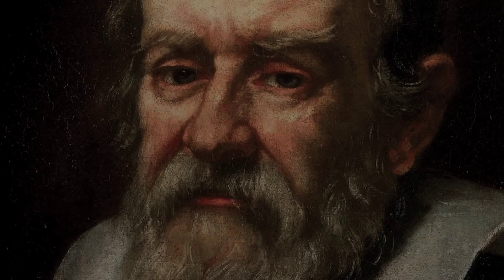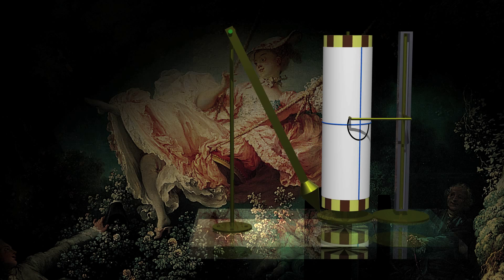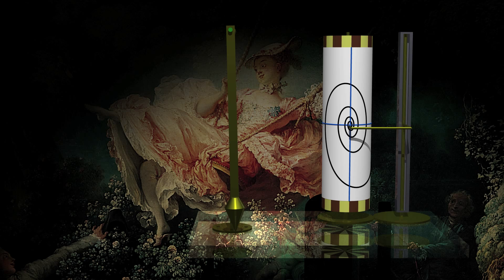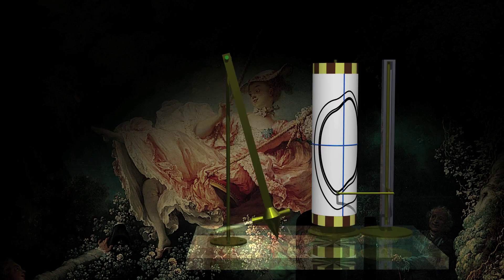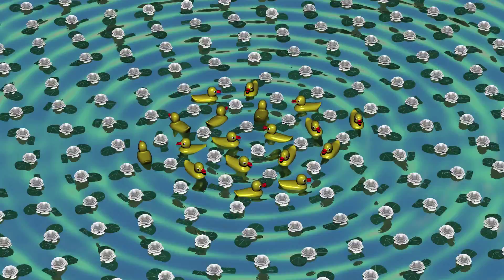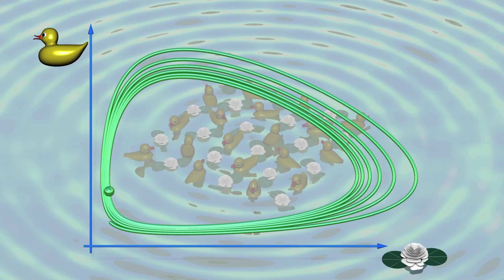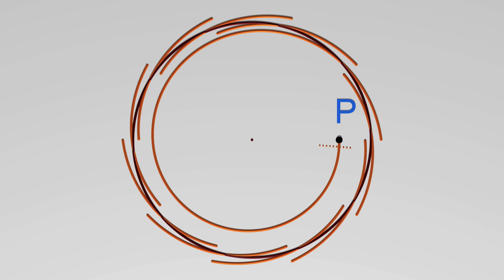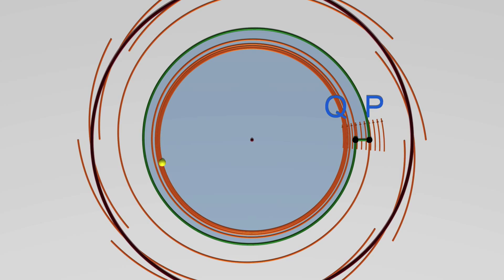Chaos4 Oscillations :The swing